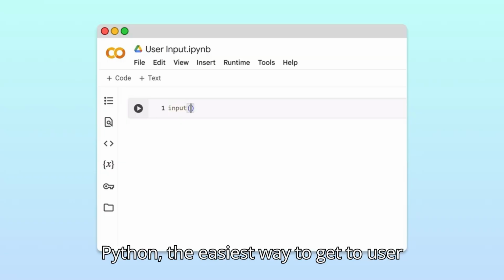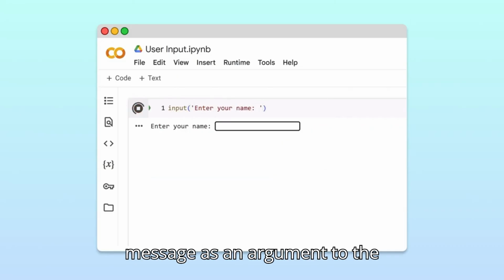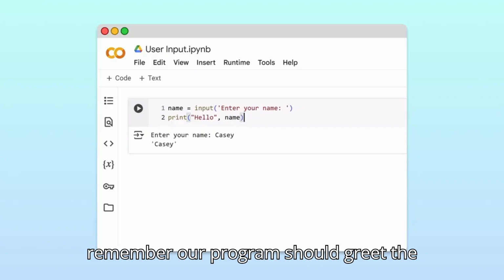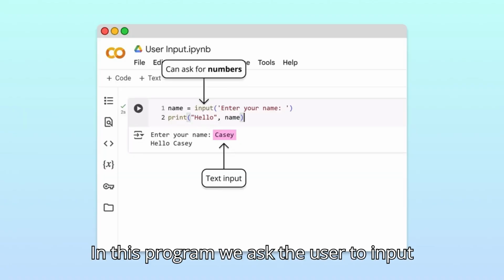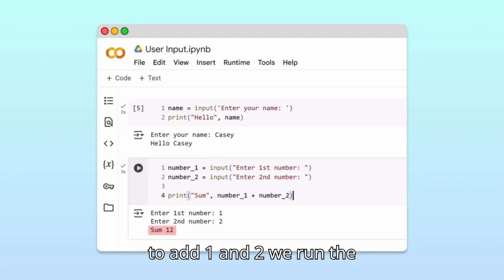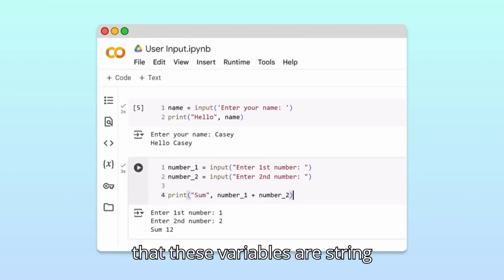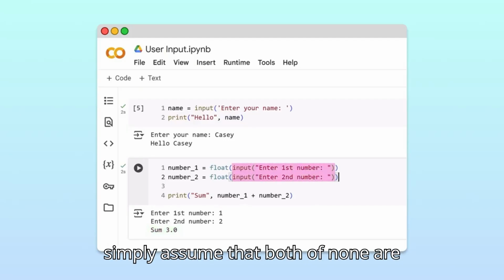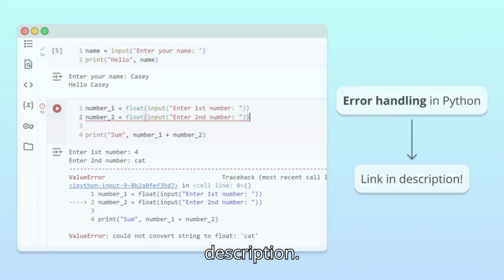User Input in Python: Visually Explained [Updated]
Is video mein hum Python me **user input** concept ko visually aur step-by-step samjhenge.
Beginners ke liye ye tutorial perfect hai aur aapko input ka logic easily samajh aayega.

• input() function ka use
• Strings, integers aur floats ka conversion
• Type casting & validation
• Real examples aur common mistakes
• Updated tricks to make Python coding easier

💬 Comments me batao:
Aapka favorite Python concept kya hai jo next cover karun?